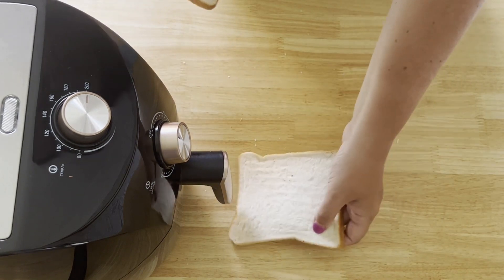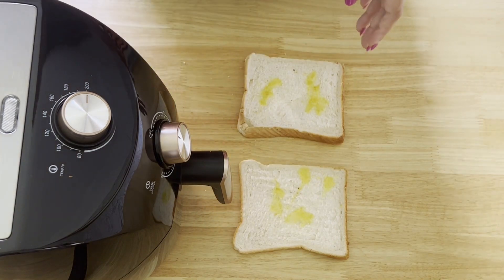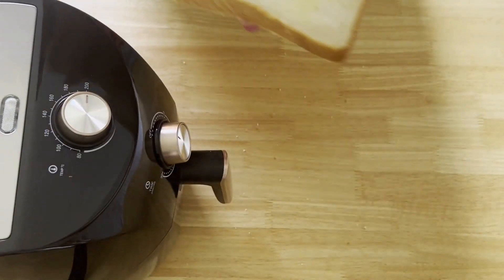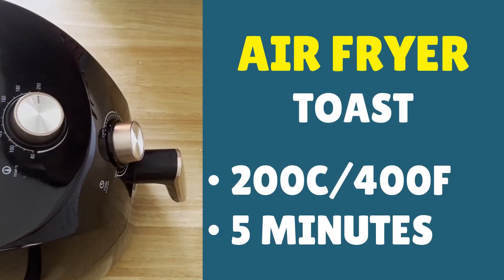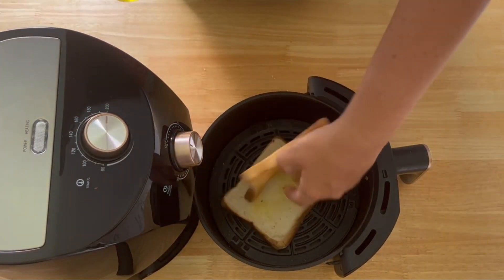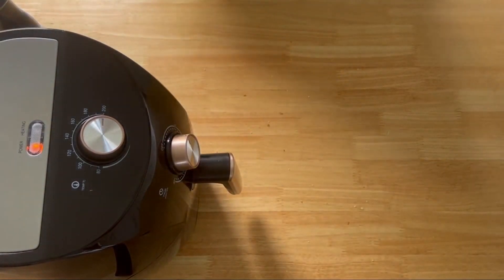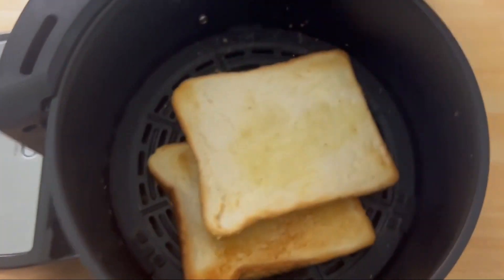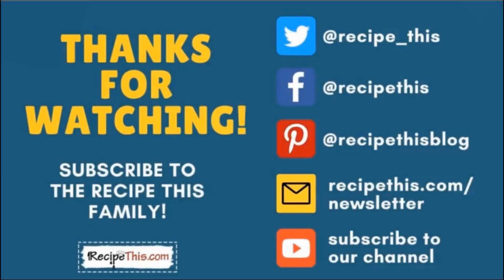Air Fryer Toast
You are going to love our air fryer toast from the complete air fryer cookbook – order it

Looking for a quick breakfast option or a tasty snack?  Try making air fryer toast!
Believe me, it is crispy, tasty and evenly toasted outside.

If you like a perfect toast in air fryer, opt for the best bread for air fryer toast that is slightly thicker and denser. This will ensure that your toast holds up well in the air fryer and doesn’t become too crispy or burnt. And if you’re following a low-carb lifestyle, you can also toast low-carb bread in the air fryer which is a great way to satisfy your craving without compromising on taste.

If you would like to try the super easy air fryer toast don’t forget to give our complete air fryer cookbook a peek. Our debut air fryer cookbook from 10 years of air frying is available to pre-order for JUST £10 – details